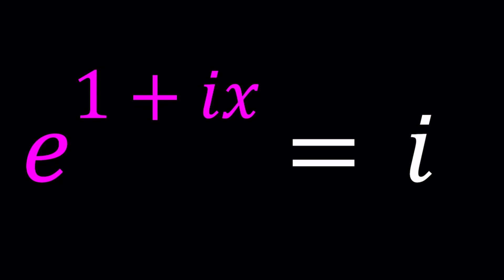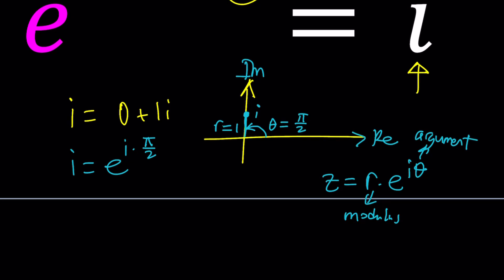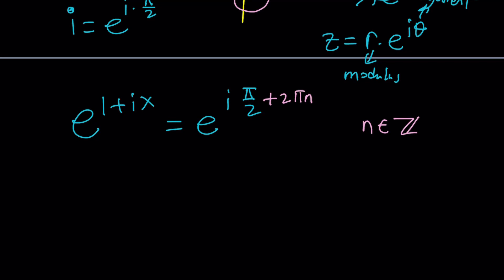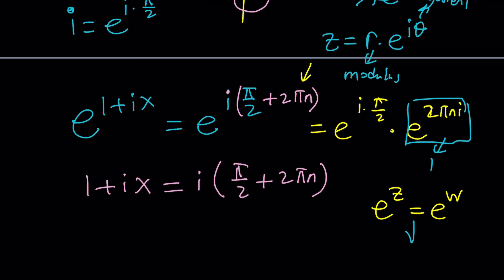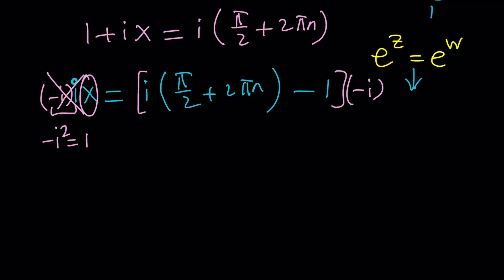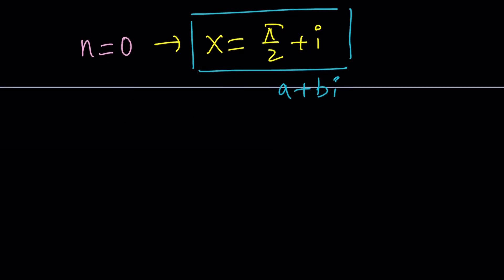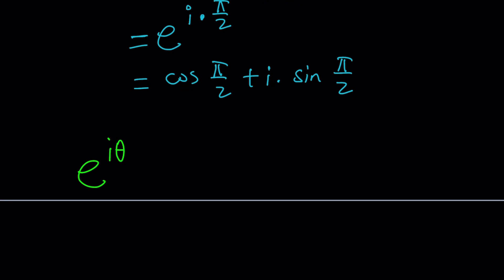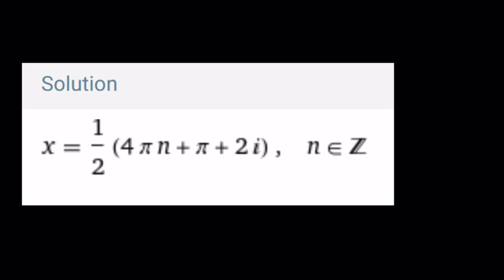I Made Up An Exponential Equation And Solved It